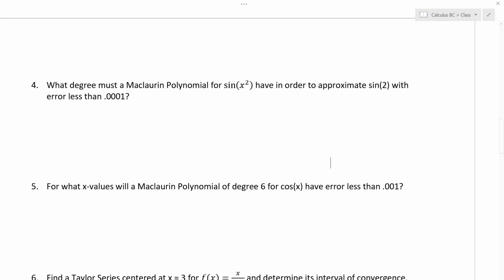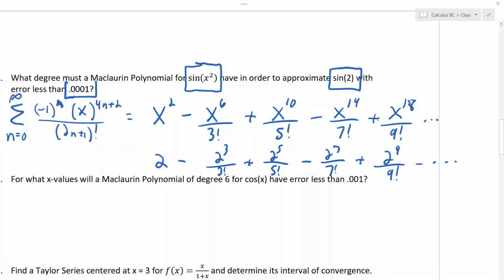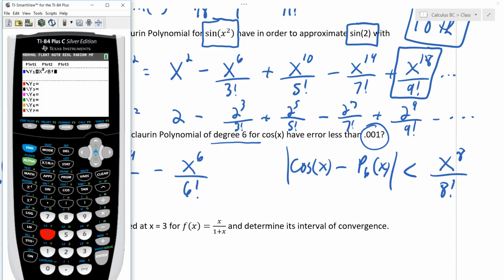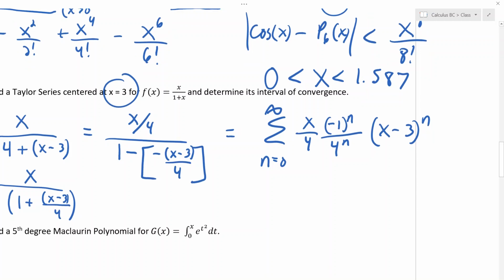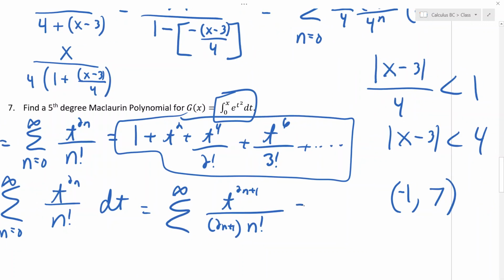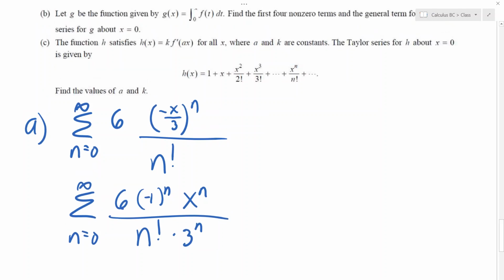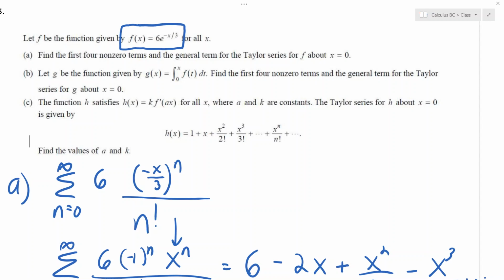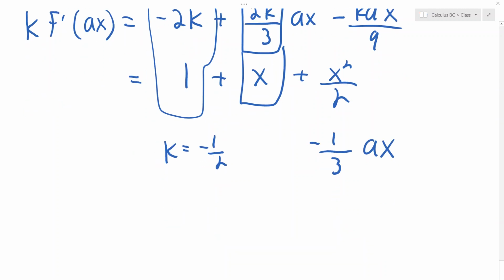Taylor Series and Polynomials Test Review 2 2